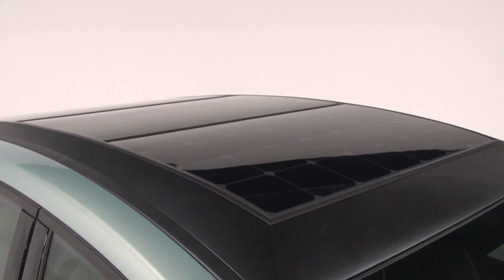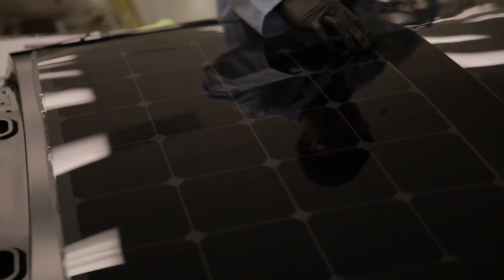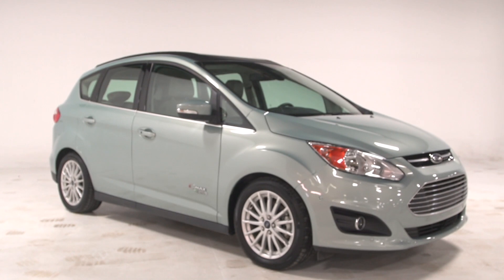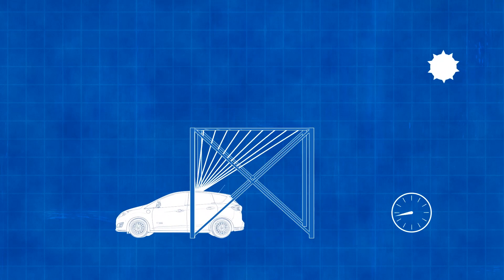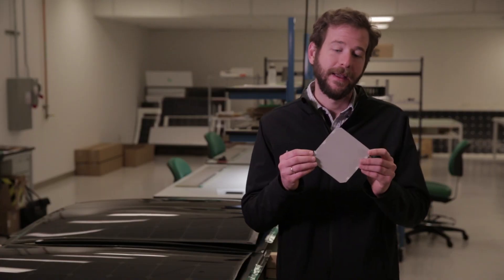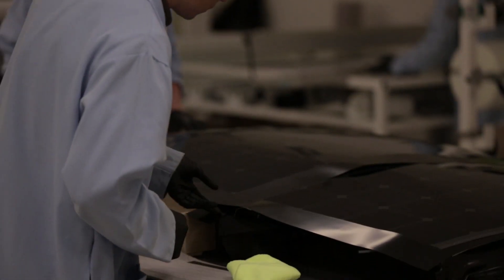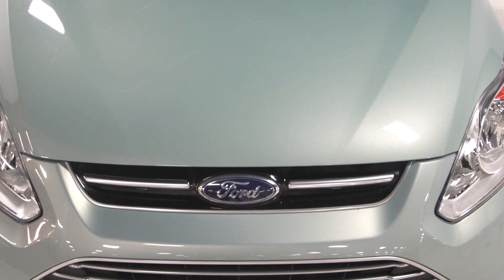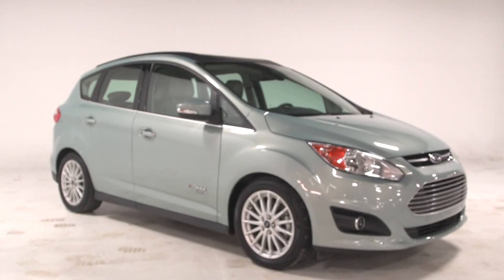Ford C-MAX Solar Energi Concept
פורד C-מקס - גרסת כלאיים לתצוגה, עם לוח סולארי לטעינת המצבר